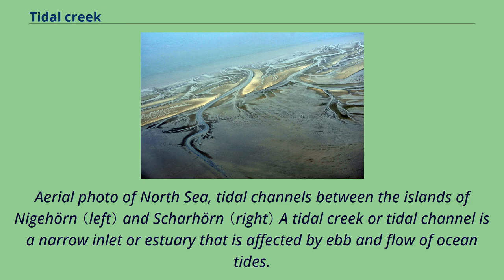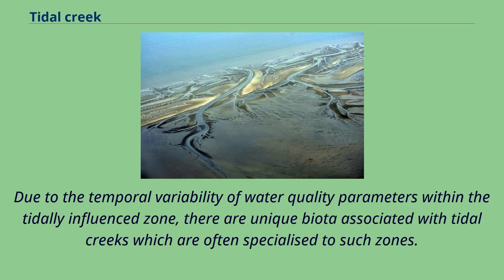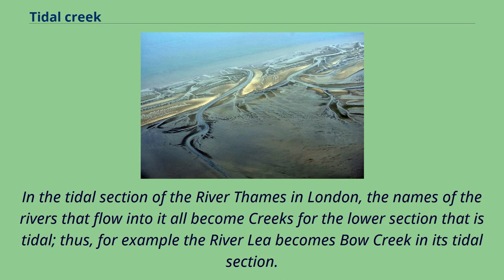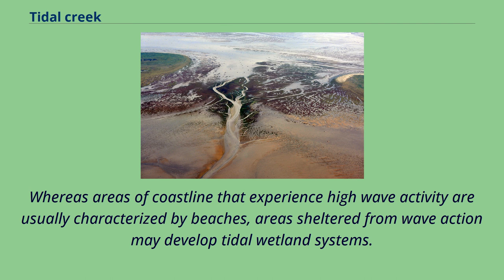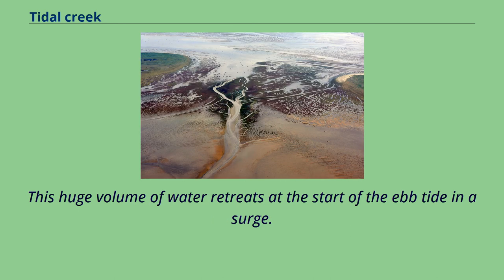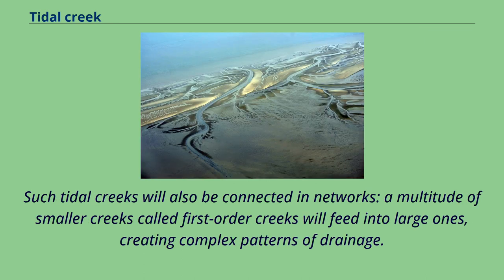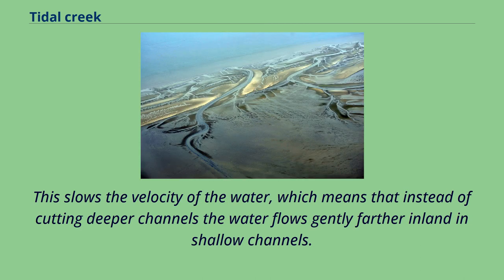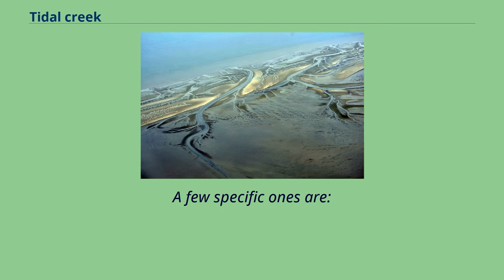Tidal creek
Aerial photo of North Sea, tidal channels between the islands of Nigehörn （left） and Scharhörn （right） A tidal creek or tidal channel is a narrow inlet or estuary that is affected by ebb and flow of ocean tides.
Thus it has variable salinity and electrical conductivity over the tidal cycle, and flushes salts from inland soils.
Tidal creeks are characterized by slow water velocity resulting in buildup of fine, organic sediment in wetlands.
Creeks may often be a dry to muddy channel with little or no flow at low tide, but with significant depth of water at high tide.
Due to the temporal variability of water quality parameters within the tidally influenced zone, there are unique biota associated with tidal creeks which are often specialised to such zones.
Nutrients and organic matter are delivered downstream to habitats normally lacking these, while the creeks also provide access to inland habitat for salt-water organisms.
Aerial photo of North Sea, tidal inlets from the Wadden Sea on Scharhörn In British English and in many other countries in the Commonwealth, such as The Bahamas,
as well as some parts of the United States （near the Chesapeake Bay, parts of New England, and southern Florida）, a creek is a tidal water channel.
In the tidal section of the River Thames in London, the names of the rivers that flow into it all become Creeks for the lower section that is tidal; thus, for example the River Lea becomes Bow Creek in its tidal section.
In parts of southwest England and Wales, the term 'pill' is used, and is found in placenames such as Huntspill.
A narrow channel between islands in the Florida Keys is known there as a creek.
On the India and Pakistan borders the term also applies to the salt water inlets enclosed by mangroves.
Creeks are found dispersed all along the Indian coast.
Whereas areas of coastline that experience high wave activity are usually character...